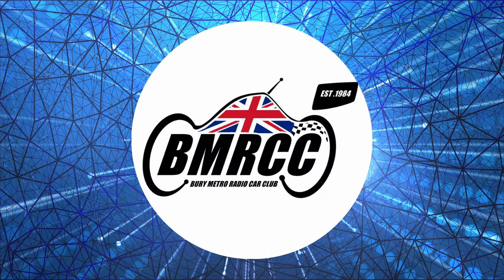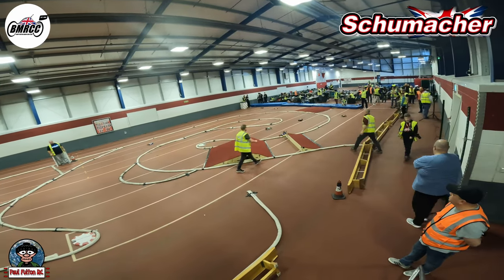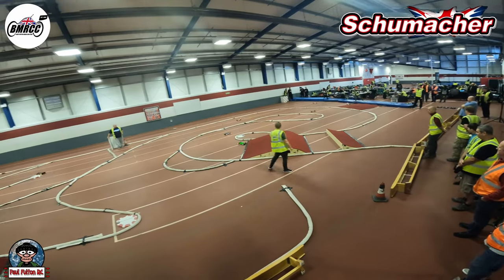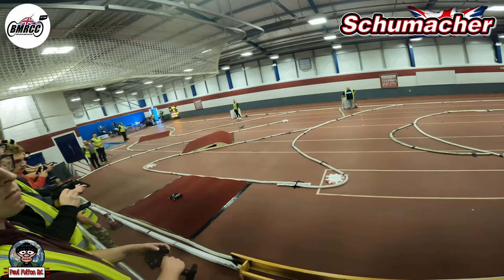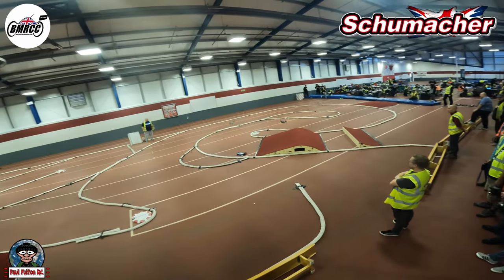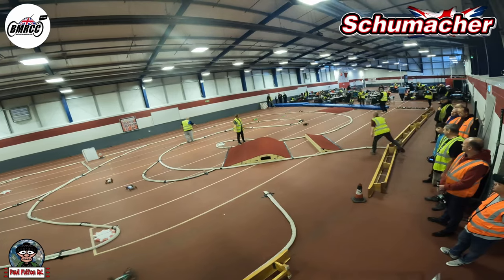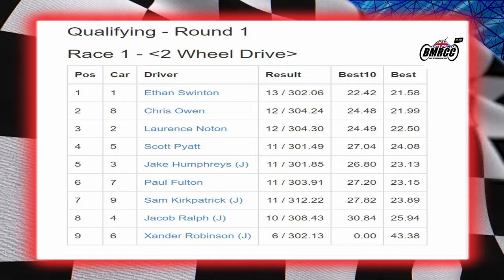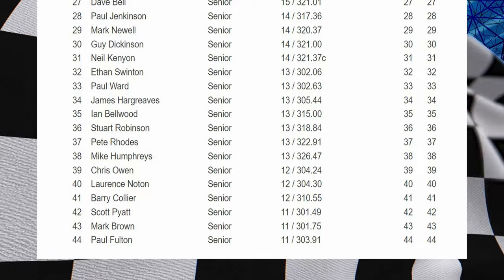Schumacher Cougar LD2 Bury Metro RCC. Another Corker. 23/10/22. Round 1. Qualifying Round 1.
Join me running my Schumacher Cougar LD2. At Bury Metro RCC. Another Corker. 23/10/22. Round 1. Qualifying Round 1. First time ever racing on Cork and I had to be happy with this overall performance. No massive mistakes and got the car home in one piece. I did improve through the day. So, tune in to see how I did. As always guys thanks for tuning in and I hope you enjoy the video. See you in the comments.